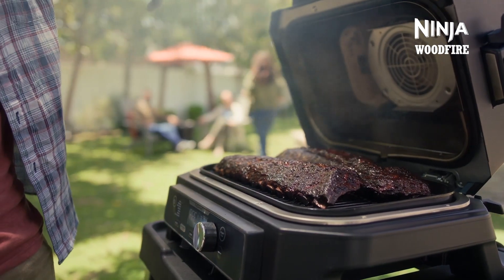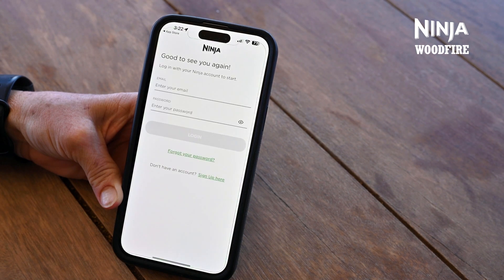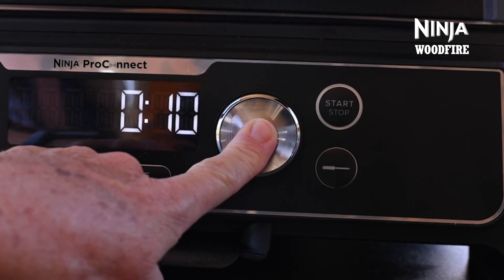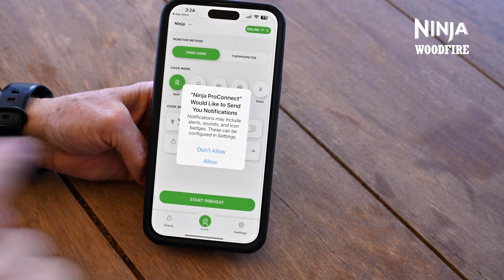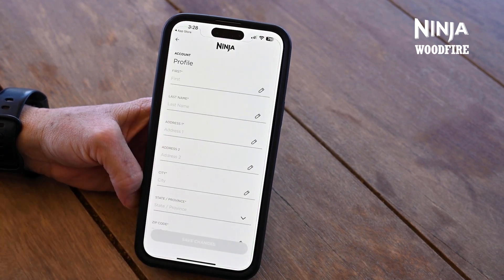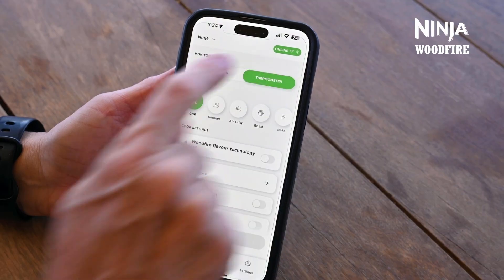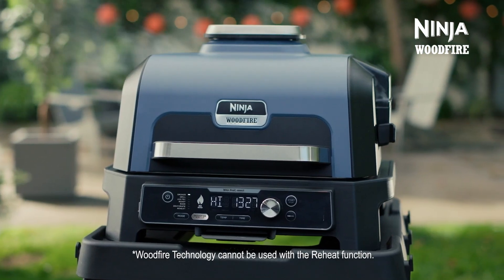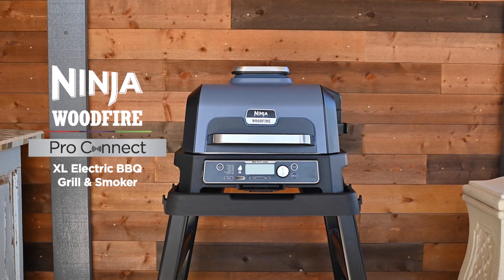Ninja Woodfire Pro Connect XL Electric BBQ Grill & Smoker | OG901UK | Pro Connect app